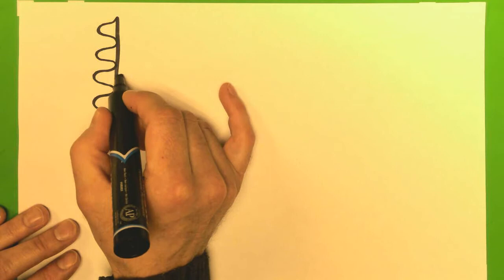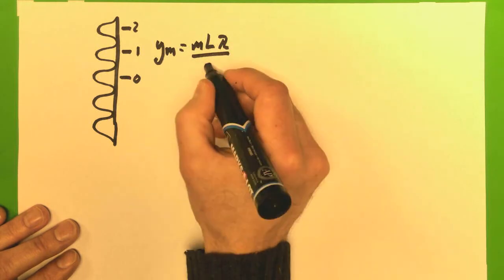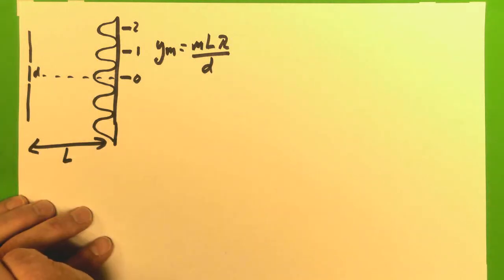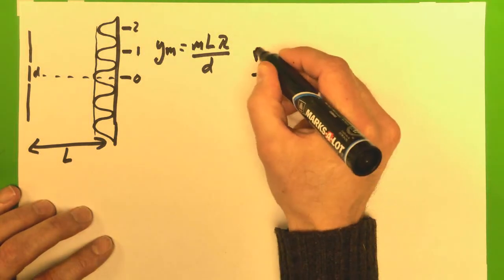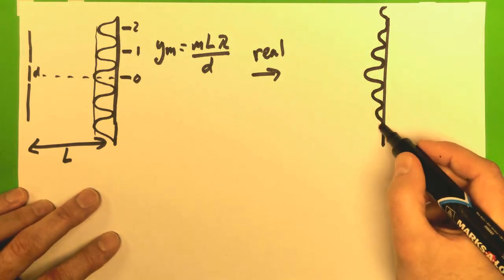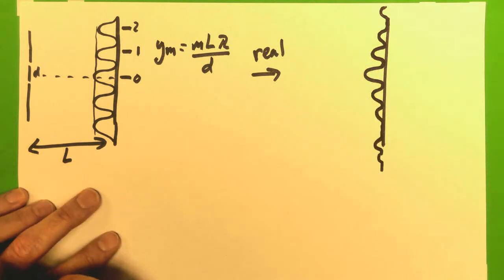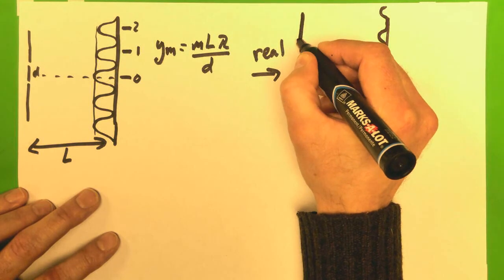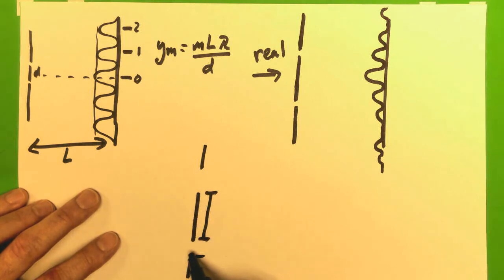Opt2.0 Double and Single Slit Effect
Optics Double and Single Slit Effect